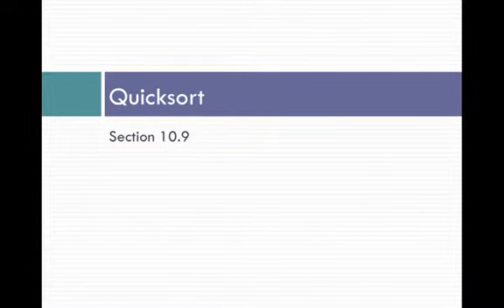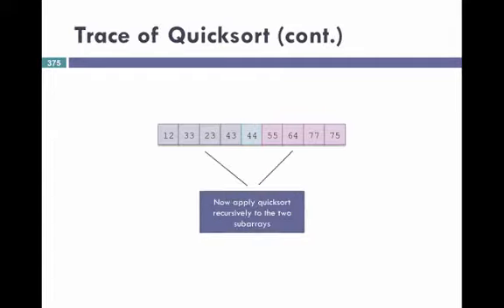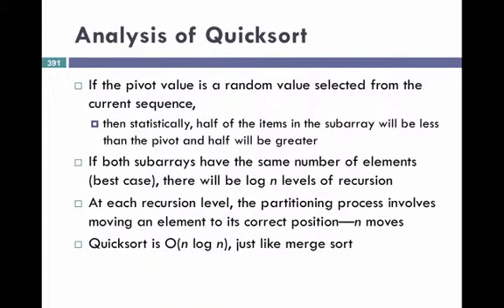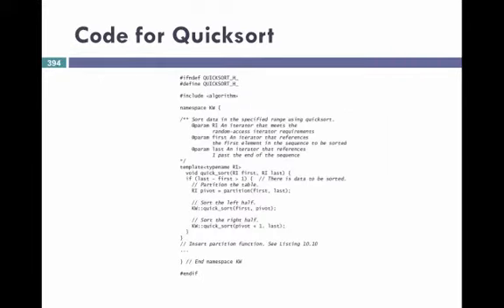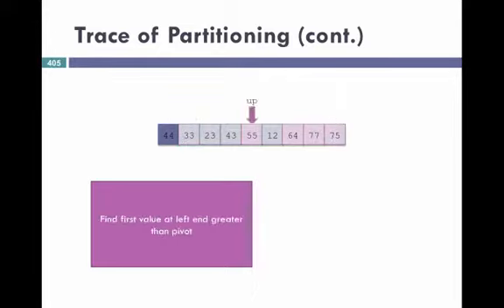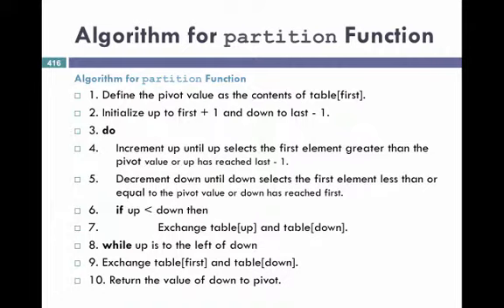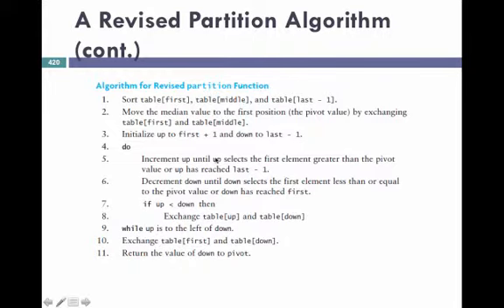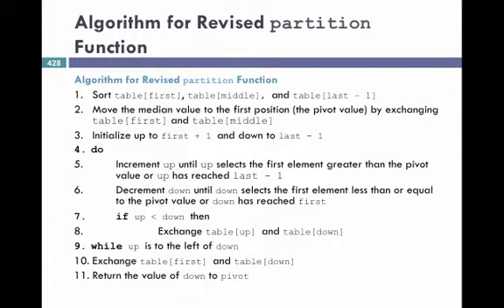CS 235 Slidecast 10.9